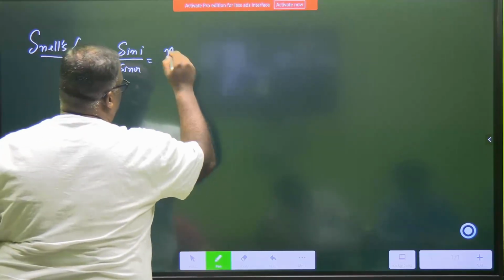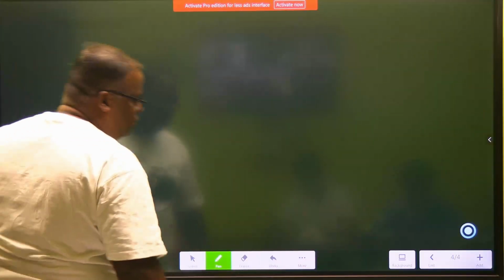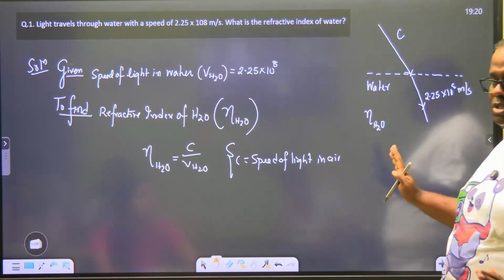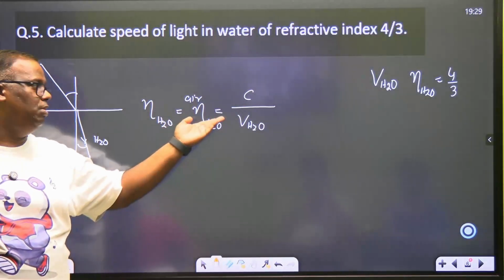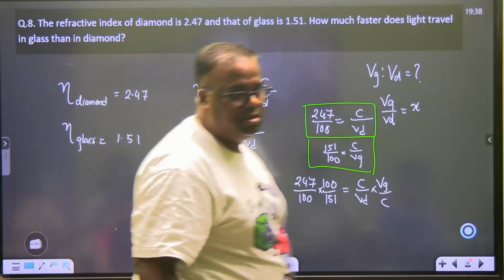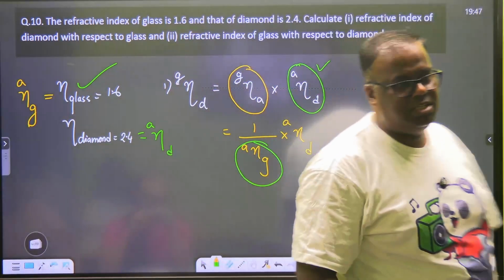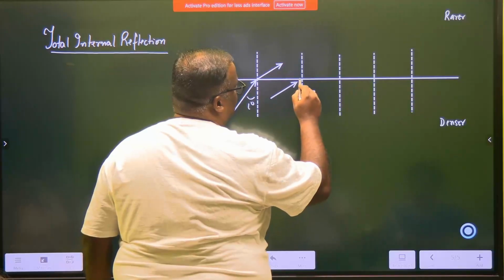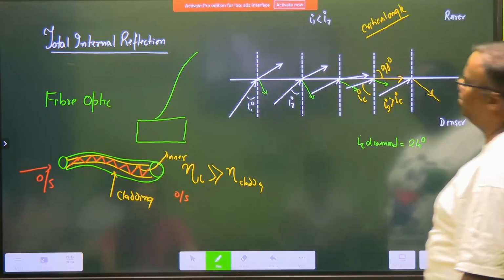Refraction I Lesson 3 I CBSE I G10 I